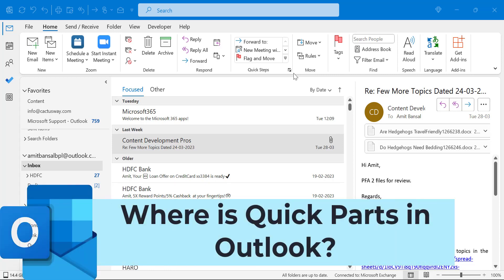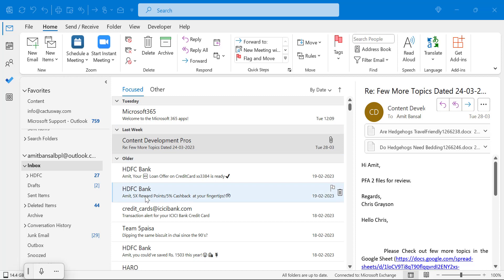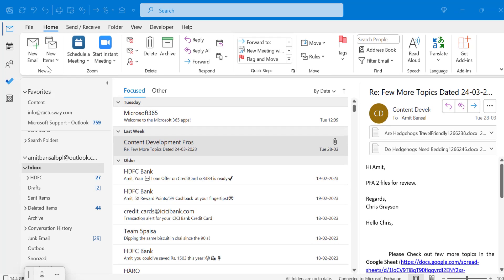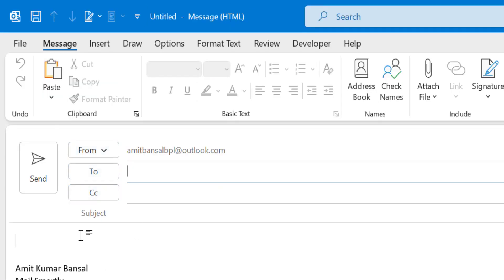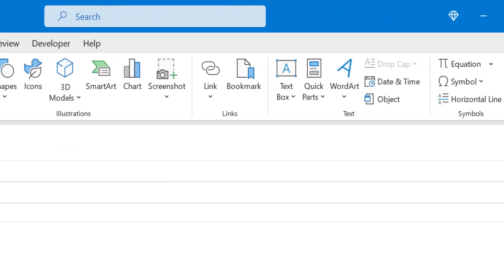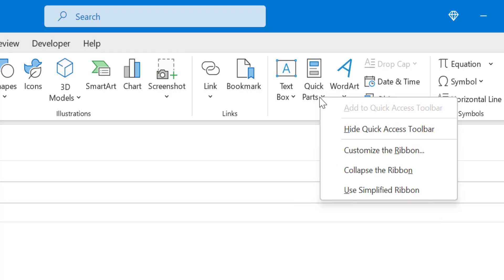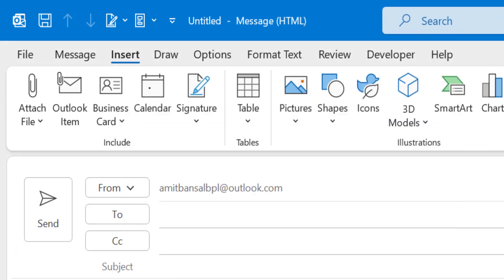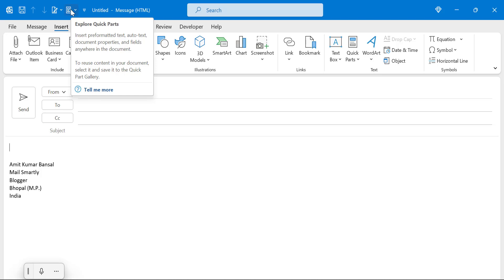Where is Quick Parts in Outlook?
Where are Quick Parts in Outlook?

Quick Parts enable users to save frequently used text or graphics as reusable building blocks, saving time and increasing productivity.

In this video, where are Quick Parts in Outlook?

0:00 Where are Quick Parts in Outlook?
0:13 What are Quick Parts in Outlook?
1:14 Conclusion

- EQUIPMENT USED
○ My camera